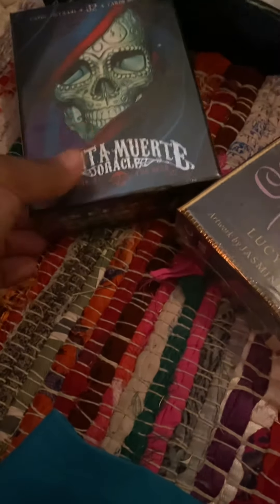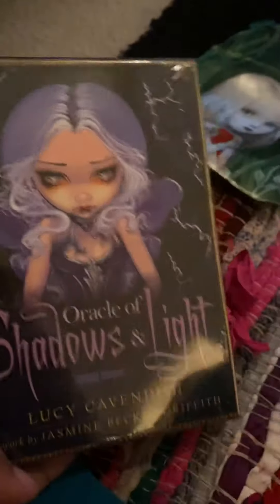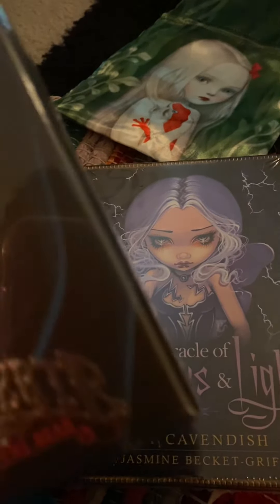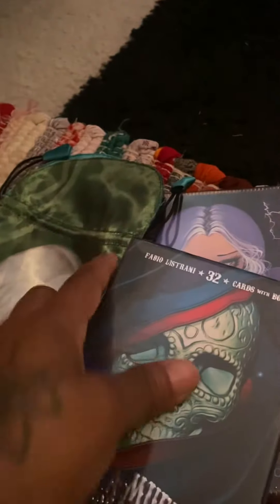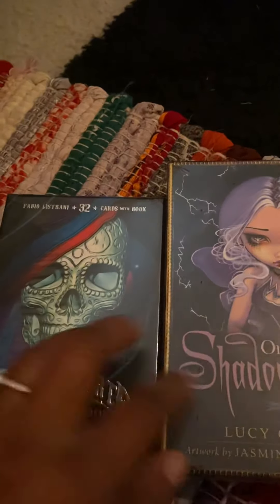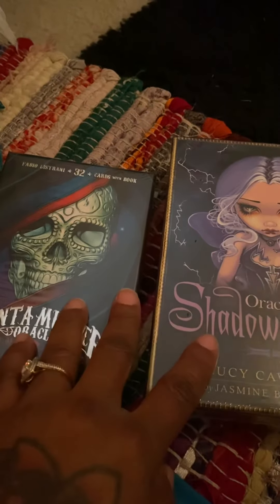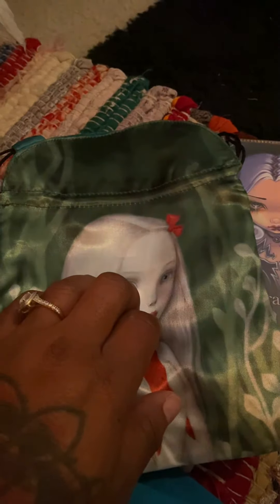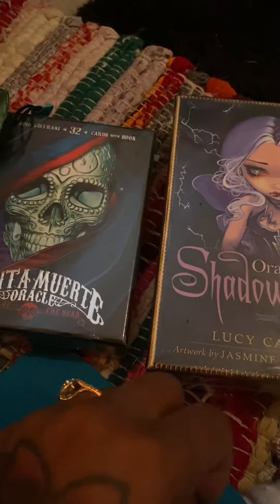Oracle of Shadow and light and Santa Muerte Oracle